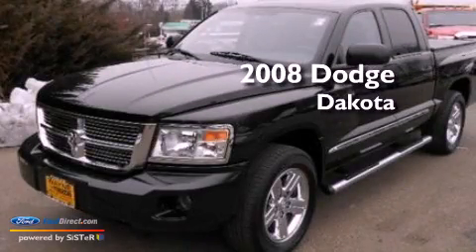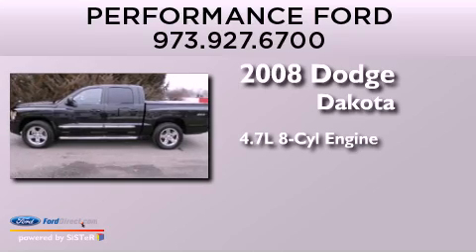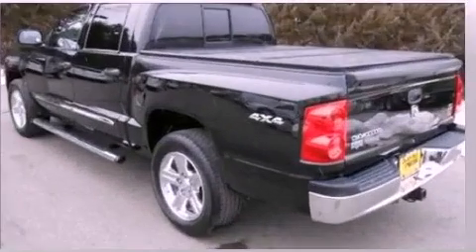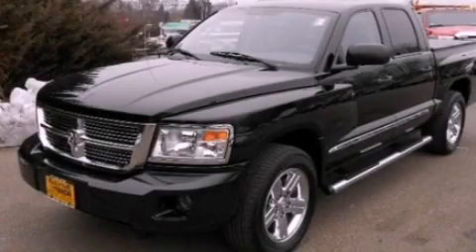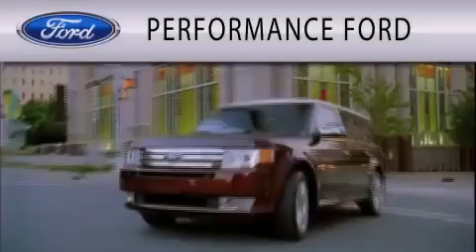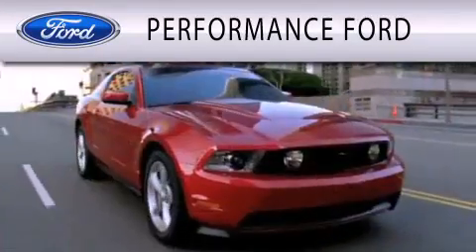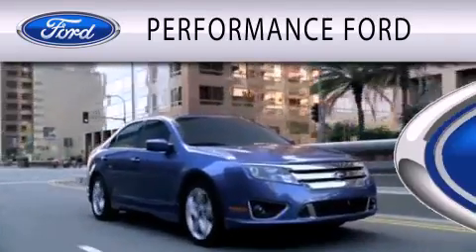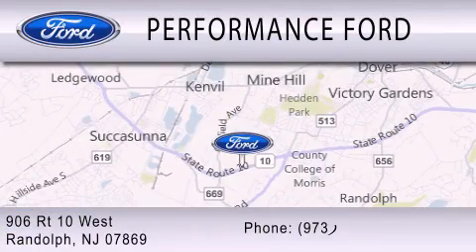Pre-Owned 2008 DODGE DAKOTA Randolph NJ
Year : 2008
 Make : DODGE
 Model : DAKOTA
 Engine : 4.7L V8 16V MPFI SOHC FLEXIBLE FUEL
 Trans . : AUTOMATIC
 Exterior : BRILLIANT BLACK CRYSTAL PEARL
 Miles : 29,174
 Interior : MEDIUM SLATE GRAY
 Stock : M16141